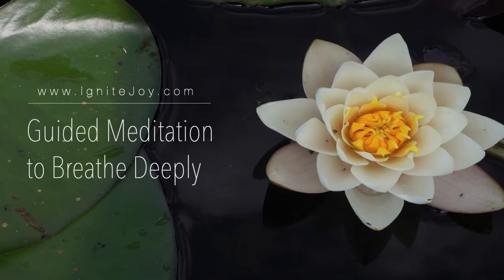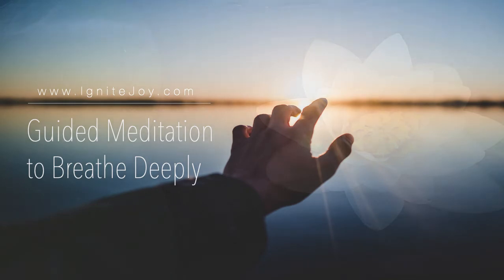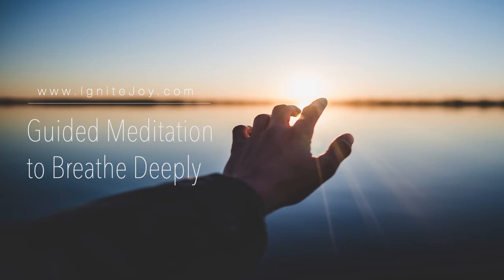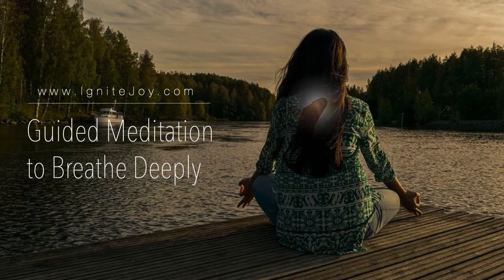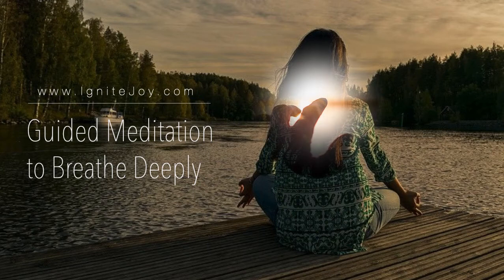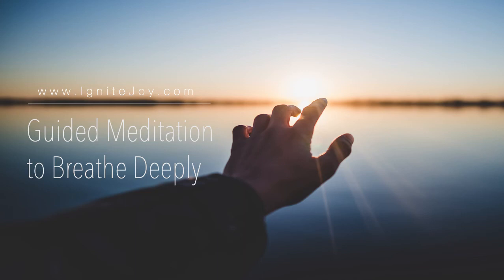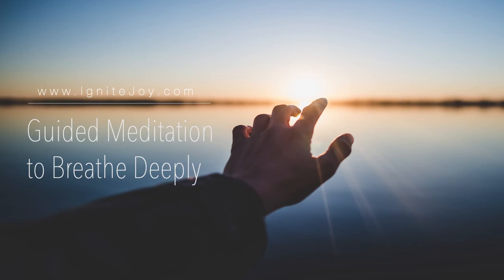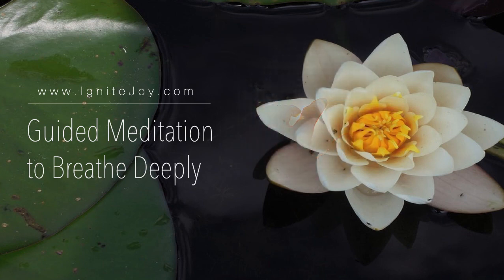10 min Deep Breathing - Powerful Guided Meditation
This powerful guided meditation will help you to easily go into a meditative state and enhance your mindfulness skills. This meditation will help you experience powerful breathwork and create awareness of your breathing. It allows you to relax, and experience the power of meditation, breathwork, and mindfulness, combined together. It is simple to follow along and practice repeatedly as well.

Simply close your else and follow along with the voice.

A few key things that will help you set yourself up for the session:
- Please allow yourself about 10-15 minutes of calm and relaxed breathing before you step into the session
- Please ensure you wear loose comfortable clothing that does not constrict your breathing
- You may choose to sit cross-legged on the ground and have the computer/phone in front of you to follow along the instructions and guided meditation. You may even choose to sit in any other position as is comfortable to you, e.g. On a chair/stool with your feet firmly on the ground. or, You may lie down on your back on a mat/carpet/ grass on the ground with your arms parallel to your body.
- Try to choose a relatively quieter part of your home environment while you sit for this session
- Try to keep an open mind during the session and simply focus on enjoying this experience

Please note: Please do not attempt the guided form of meditation If you feel uncomfortable or suffer from any medical condition that does not allow you to do so.